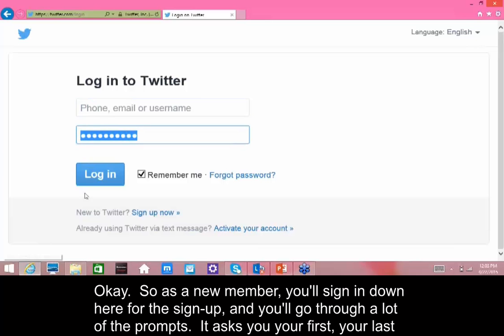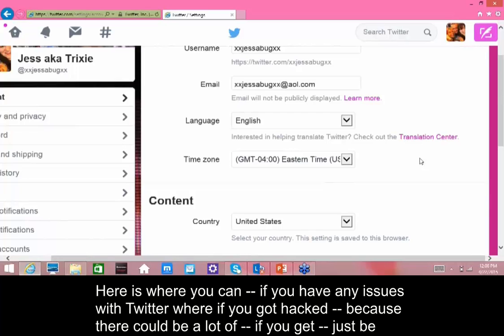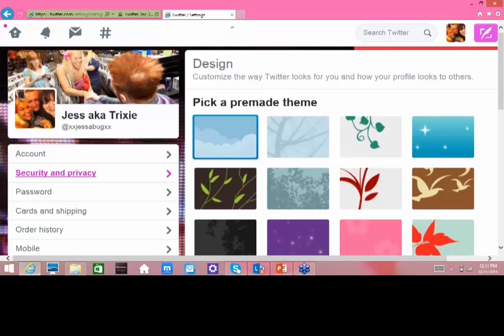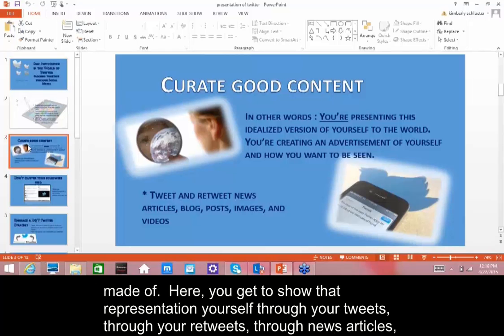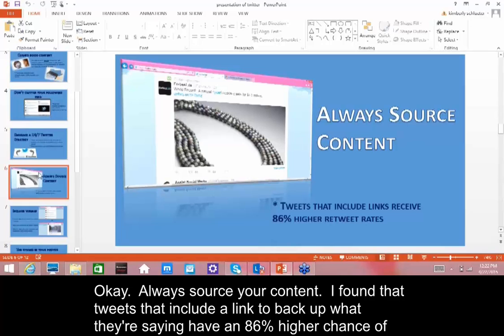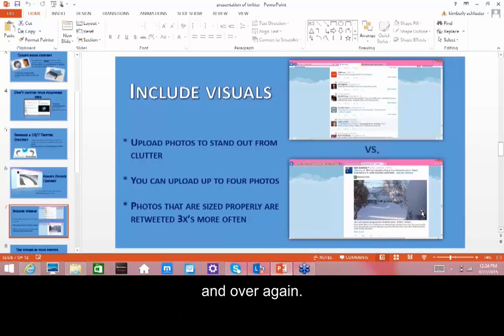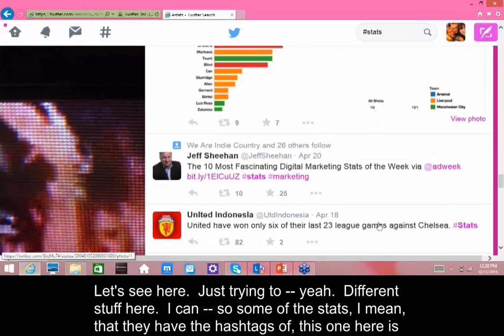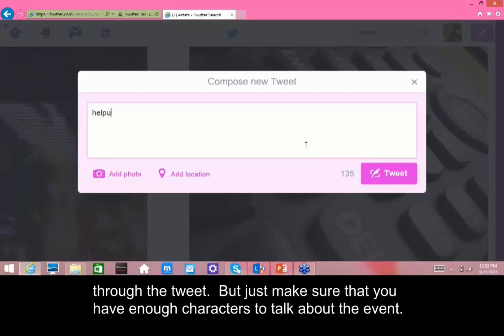Welcome to Twitterland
Presented by Jessica Levesque and Kim Schleuter from Self-Advocacy Association of New York State (SANYS)

Come join in on a self-advocacy journey with Kim and Jess to Twitter. Here we will explore the world of twitter and find treasures to help our mission, and reach more people of like minds.